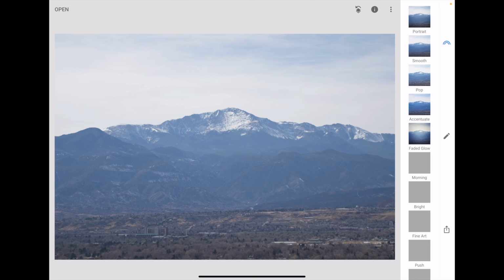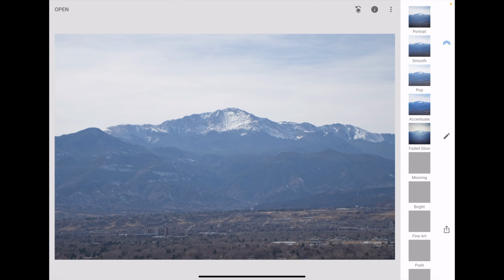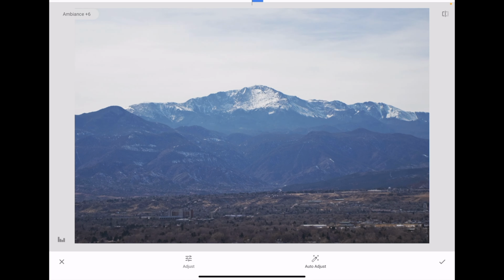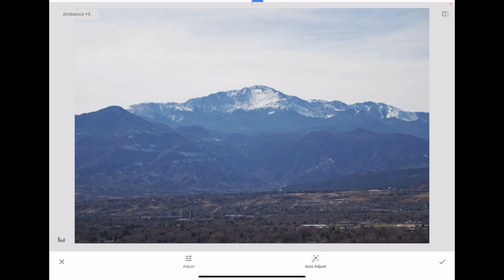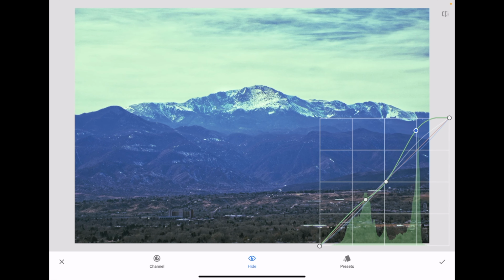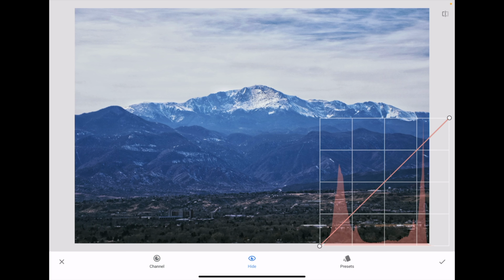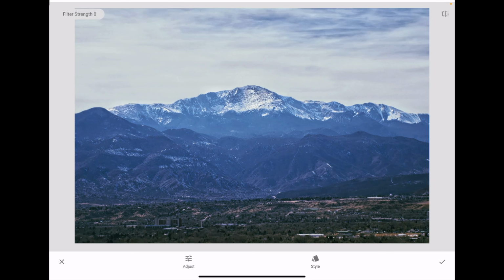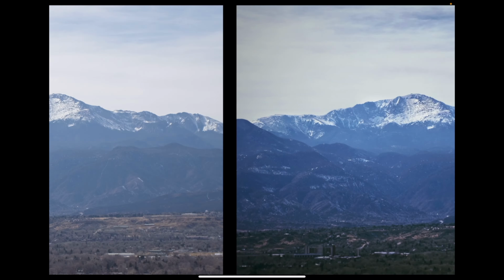Software to Edit Your Photos for Free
Do you want to get into photography but can’t afford professional software? You’re in the right place! There are some pretty good free options when it comes to software that will let you edit your photos.

If you tried this for yourself, be sure to share what you make with me!